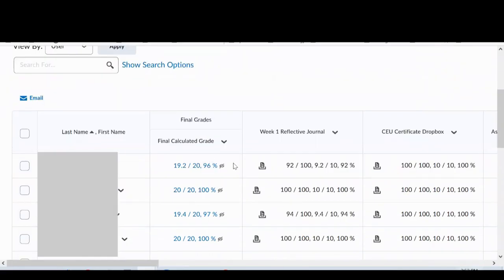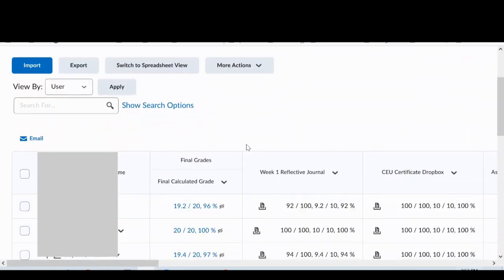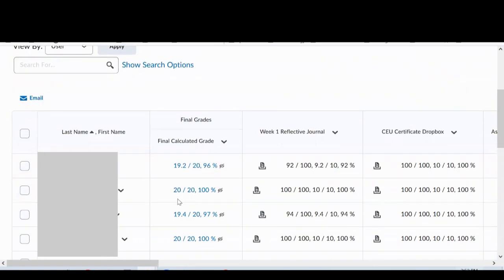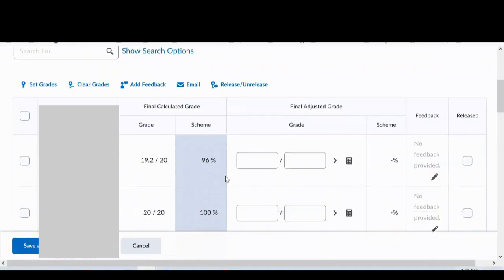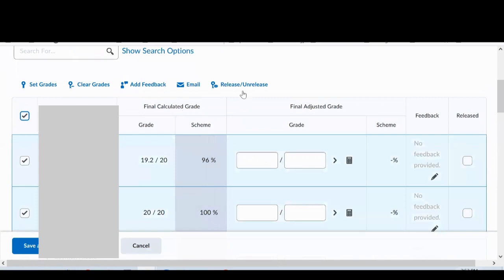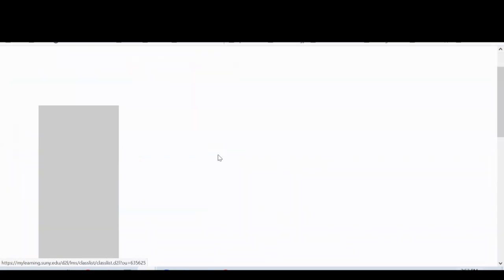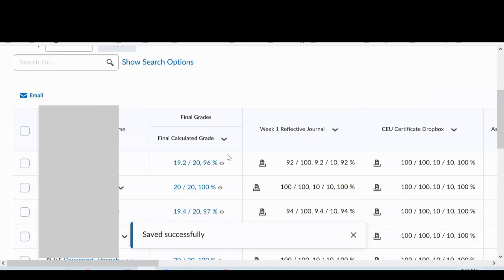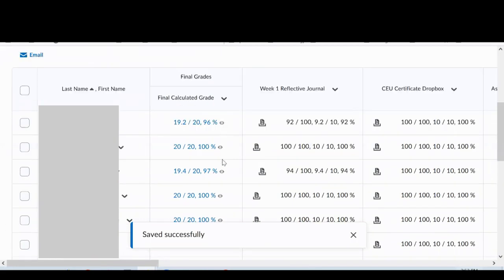Make Final Grade Column Visible in Brightspace D2L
This video highlights how to make the final grade column visible to students in D2L Brightspace gradebook.

Are you an instructor struggling with setting up your course in D2L Brightspace?  The creator of the D2L Brightspace videos in this channel is creating very short videos to show you how.